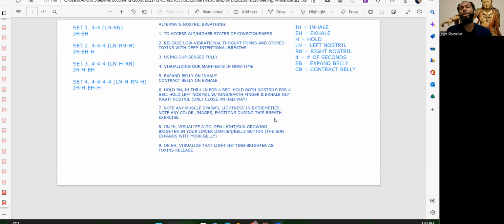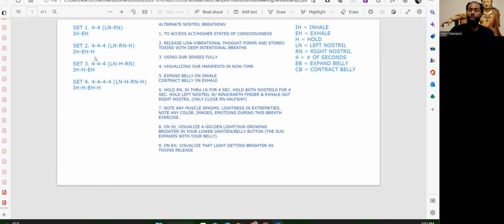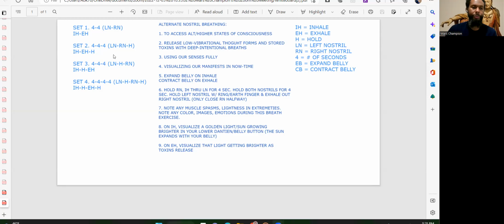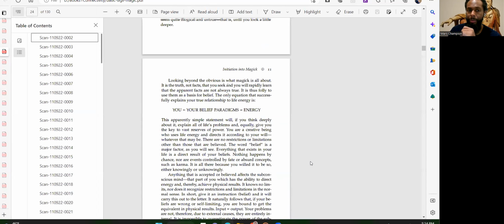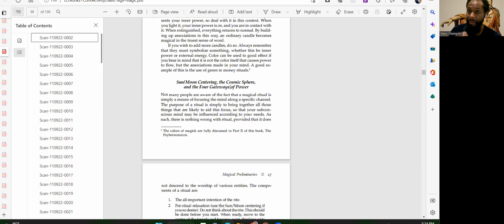Alternate Nostril Breathing (4-4-4) 12x + Pranic Cool Down (6-3-6-3) + Basic Sigil Magic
Welcome to MooRRooM! Today we practice Alternate Nostril Breathing (4-4-4) as we clear Low Vibrational Thought Forms from within for new info. Freeing Up Space with our Own/On breath reactivates us, time after time reminding us of Our Inner Divine Spirit. A daily practice (4x) activates Your On state of mind, and can be practiced anywhere at any time.

InHale (4)
ExHale (4)
Retention Holds (4)

Feel Free To Freely Feel!!

00:00 Welcome
00:18 Step by Step (4-4-4) Demonstration
01:57 Beginning of OHMs (3x)
03:32 Take Note of How You Feel
06:11 Beginning SET 2 OF (4-4-4)
10:40 Ending of SET 2
11:25 Take Note of Body Messages
12:50 Cool Down State (6-3-6-3) Pranic Breath
16:16 Ending OHMs of OHMs
18:39 Breathing Through Progressions
19:50 Control Your Breath, Control Your Reactions to Triggers Known and Unknown
22:10 Sun/Moon Centering in Basic Sigil Magic by Phillip Cooper

HELPFUL SOURCES FOR KNOW THYSELF PRACTICE

Breathwork Use The Power Of Breath To Energise Your Body And Focus Your Mind by Nathalia Westmacott-Brown